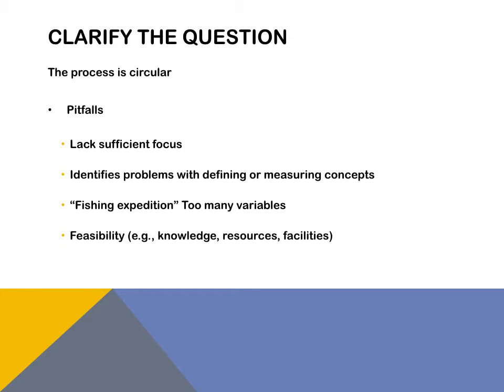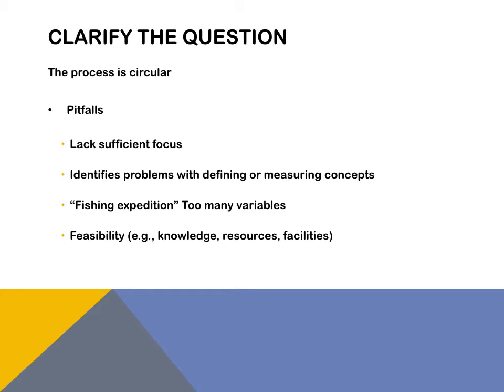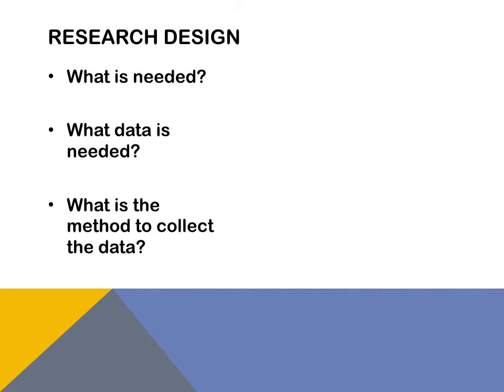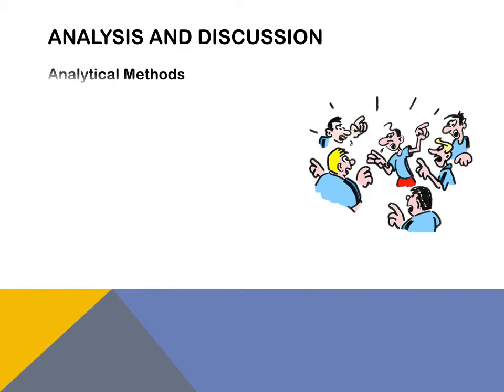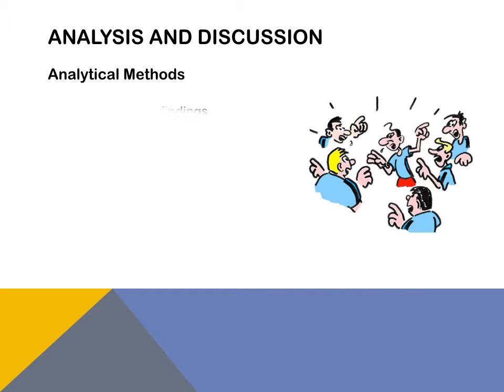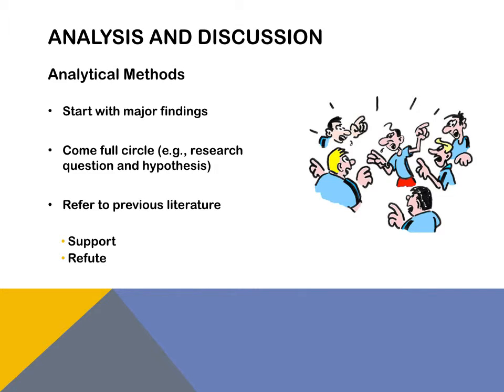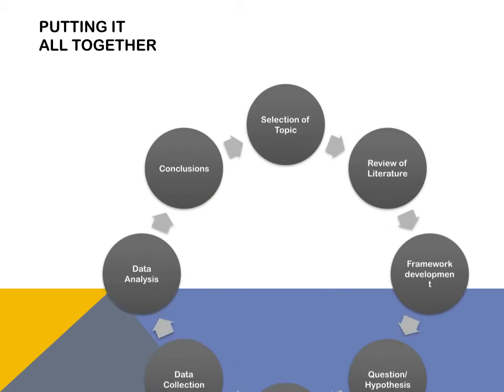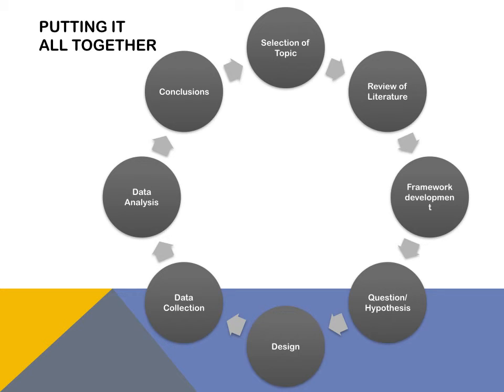EXS 540 Class #3